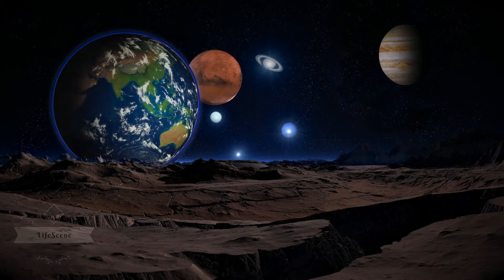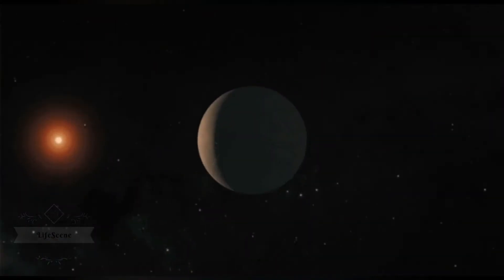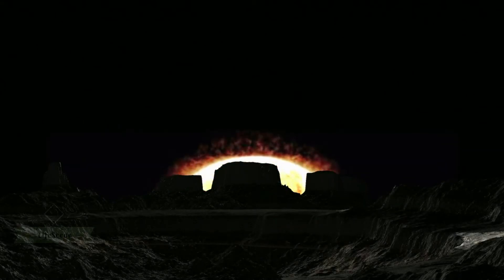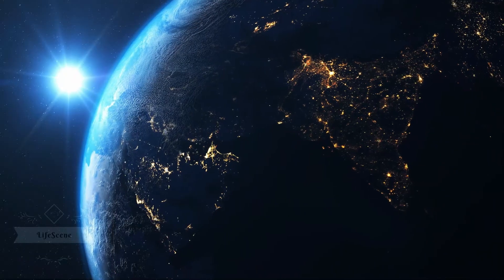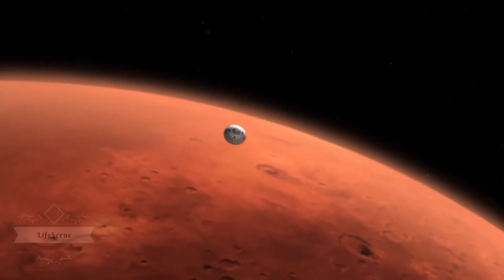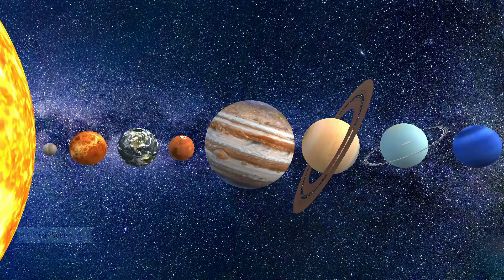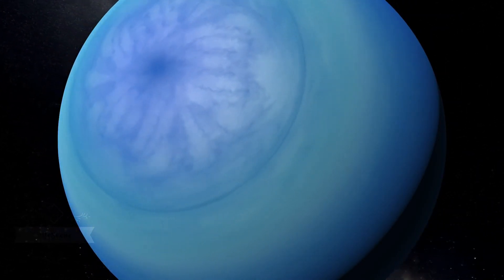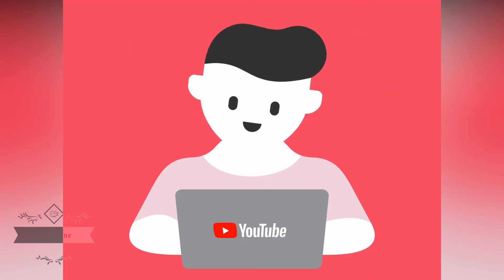Planets in the Solar System | LifeScene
Our solar system consists of our star, the Sun, and everything bound to it by gravity — the planets. There are more planets than stars in our galaxy. The current count orbiting our star: eight.
The inner, rocky planets are Mercury, Venus, Earth and Mars. The outer planets are gas giants Jupiter and Saturn and ice giants Uranus and Neptune.
Beyond Neptune, a newer class of smaller worlds called dwarf planets reign, including longtime favorite Pluto.